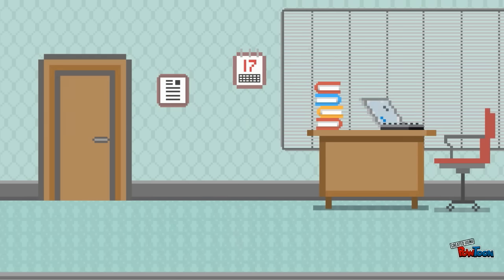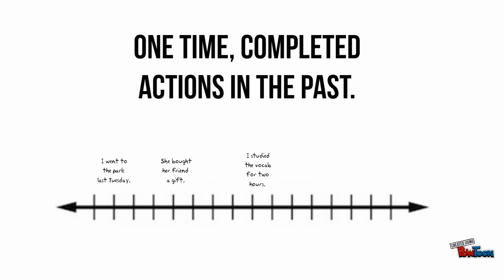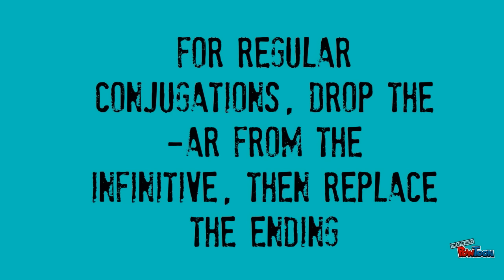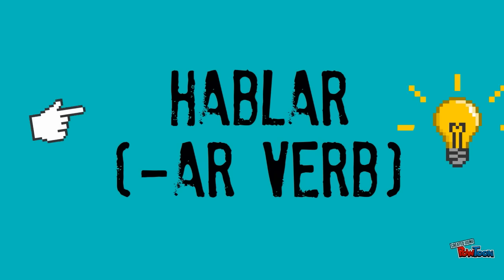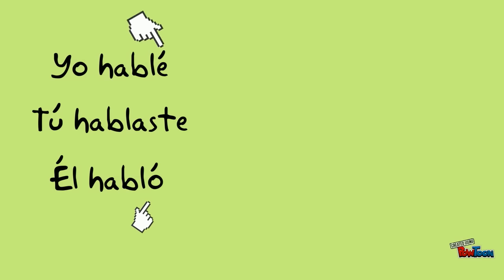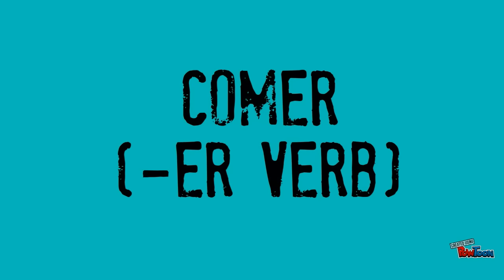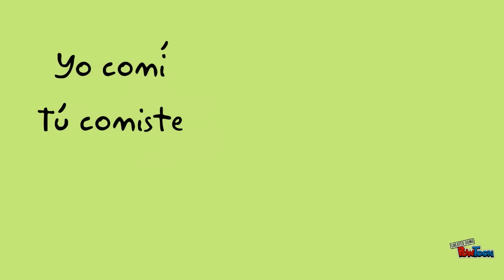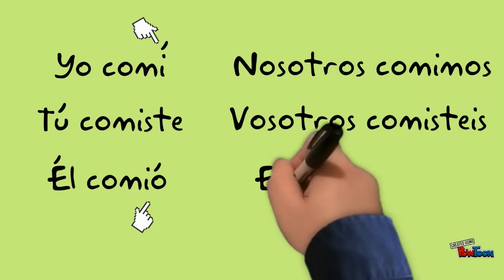Sr. Riesel Presenta: El Pretérito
¡Hola estudiantes!  Please use this video to help you understand when and how to use the preterite tense.  As always, you'll find many resources to help you on Schoology and you can always ask questions in class.